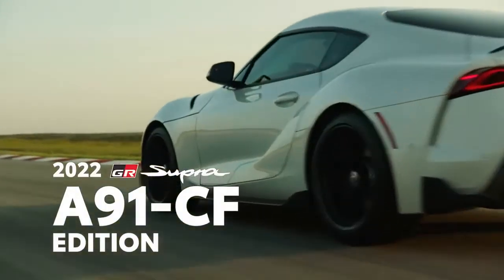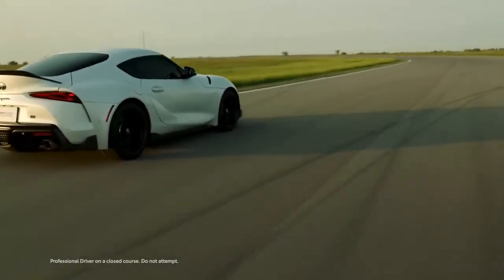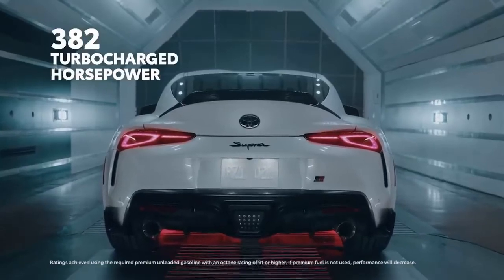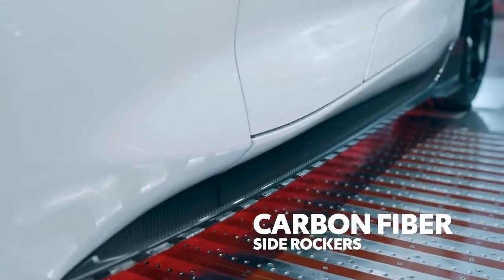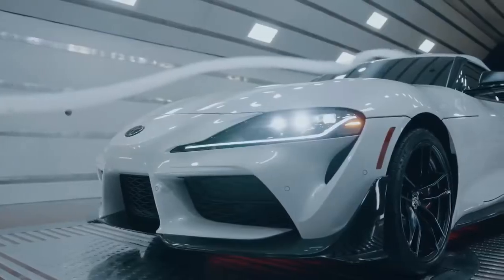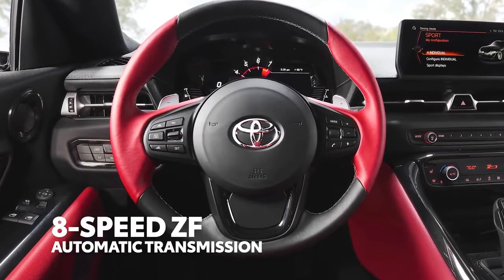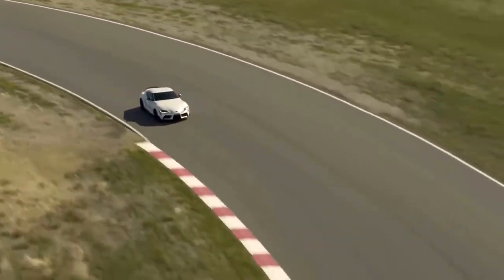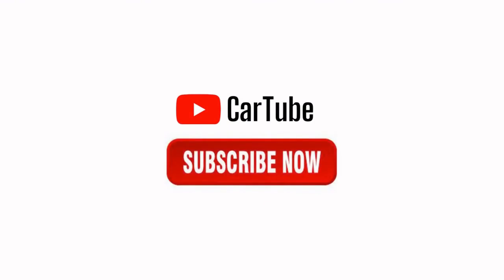2022 Toyota Supra Walkaqround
2022 Toyota Supra Walkaqround

The 2022 GR Supra A91-CF takes Toyota's performance to the next level. This limited-run GR Supra boasts an 8-speed transmission with paddle shifters, adaptive variable sport suspension, & active rear sport differential.

Coming in Fall 2021, never before has a Toyota model offered so much style, performance, and technology as this eye-catching GR Supra special edition!

00:00 2022 GR Supra A91-CF First Look
00:48 Performance
01:09 Carbon Fiber Accents
01:55 Exterior & Interior Features
02:27 Transmission, Suspension & Brakes
02:45 Multimedia & Convenience Features
02:57 Final Thoughts